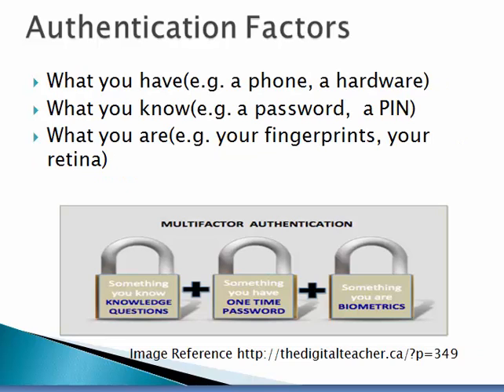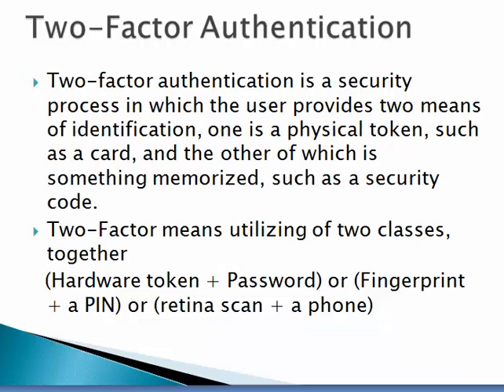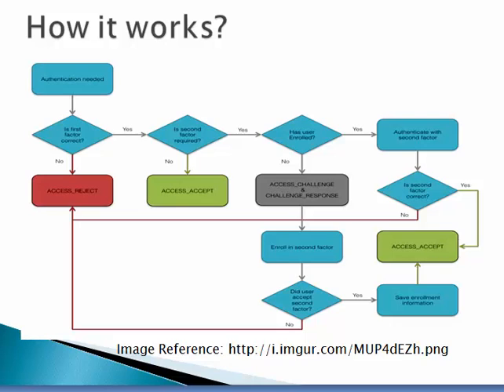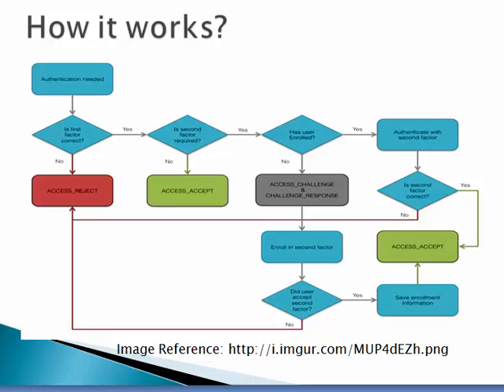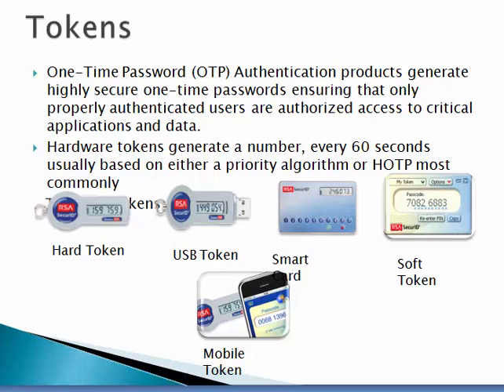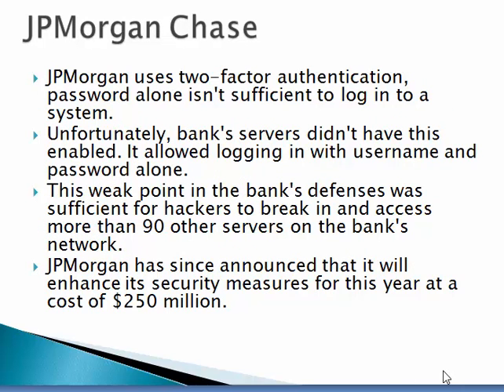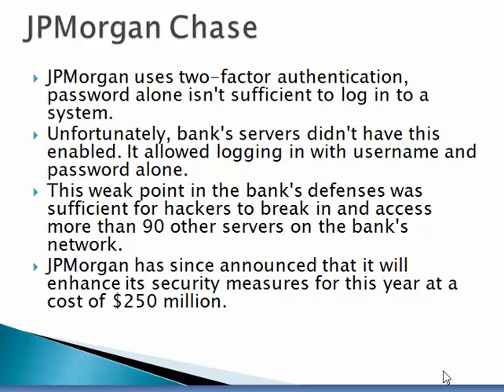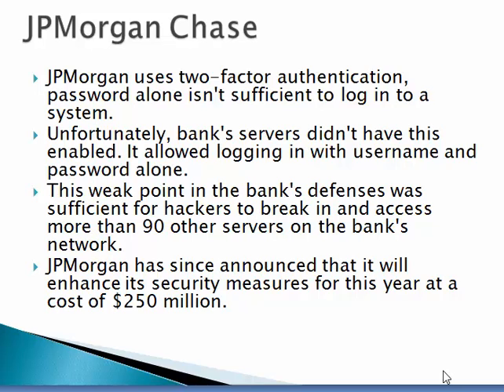INT7223-Enterprise System Security- Two-Factor Authentication